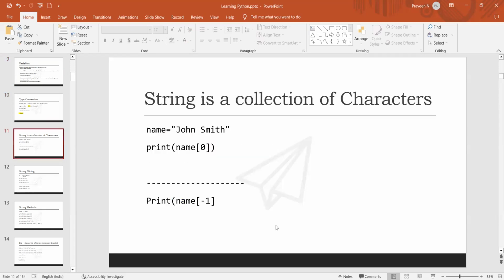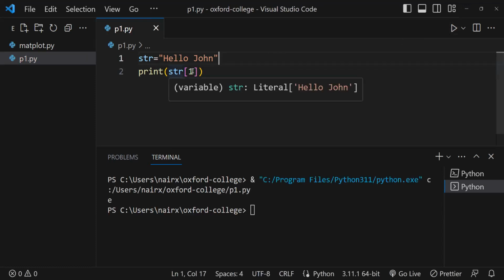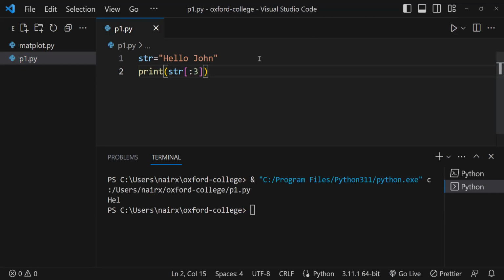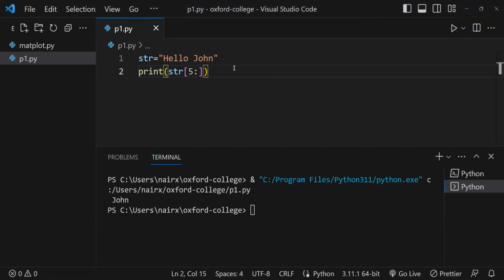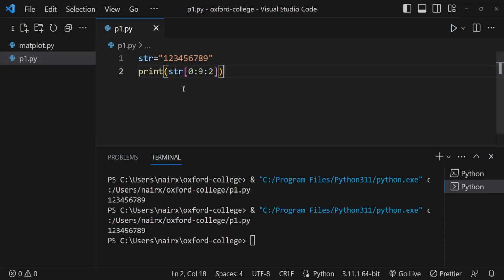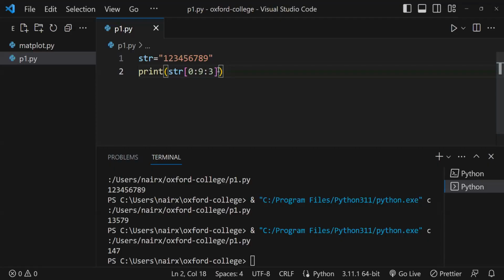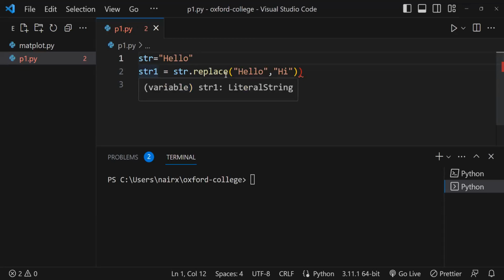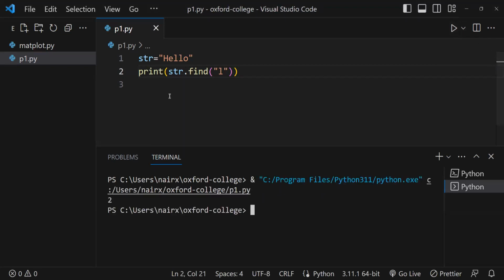#3 - String Slicing and Functions in Python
In this video you will learn how to slice a string to get desired output as well as various functions such as converting a string into upper case or lower case.